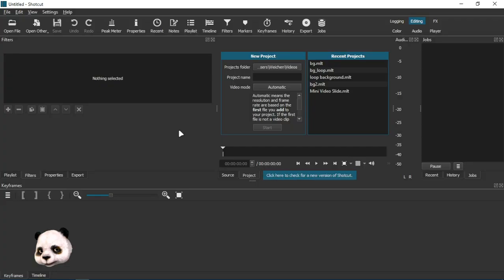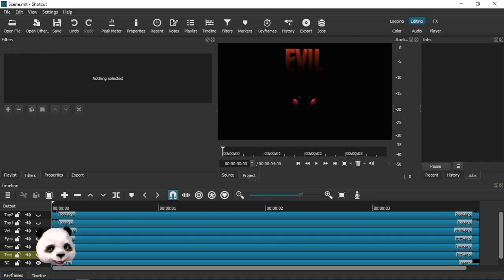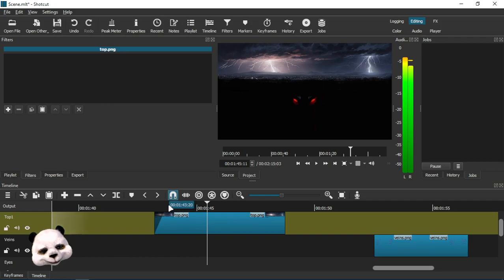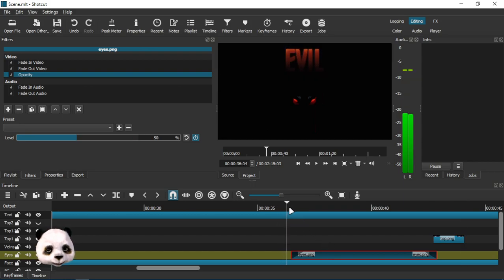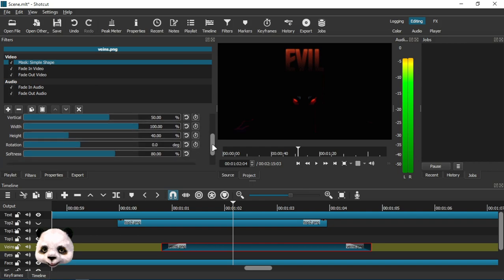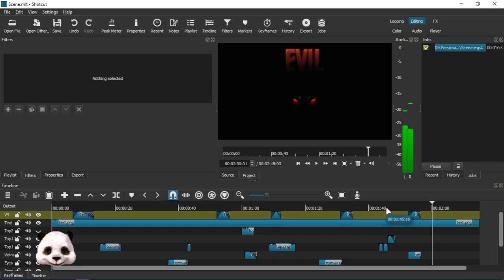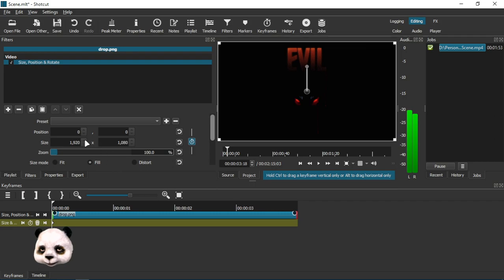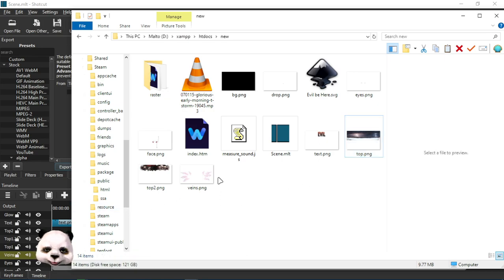Animate Inkscape into Shotcut